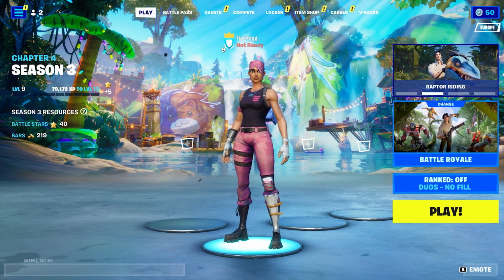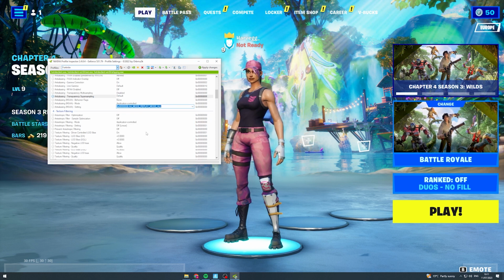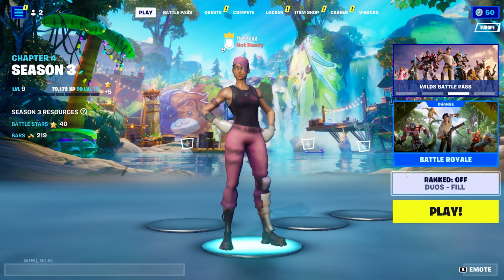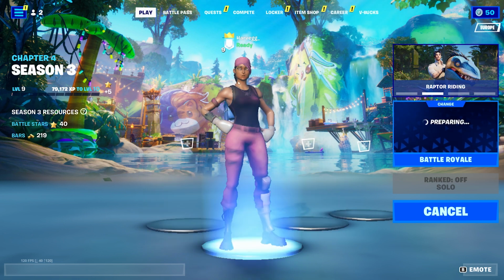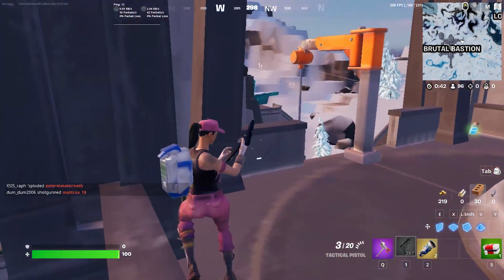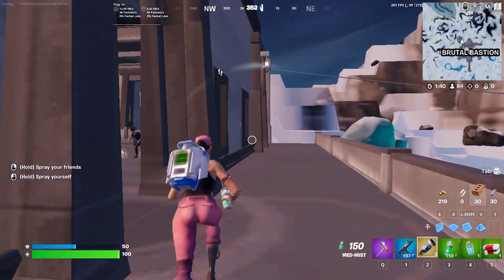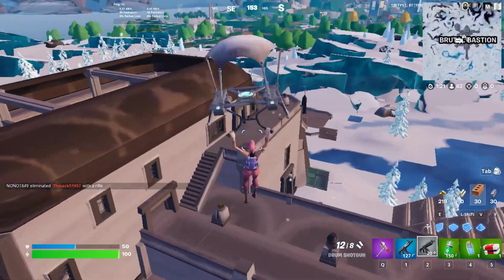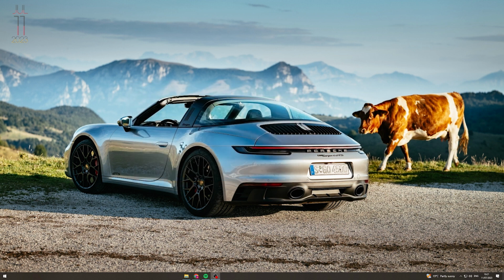How To Get Potato Graphics In Fortnite Season 3